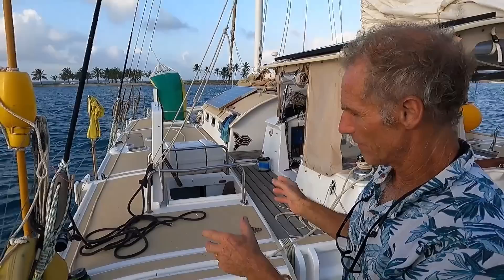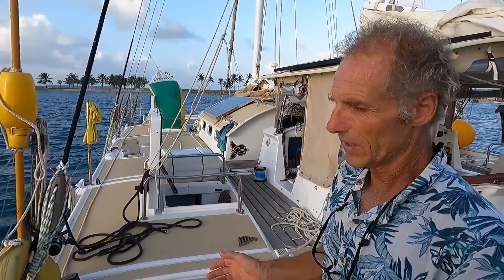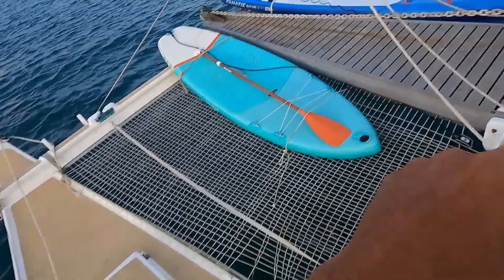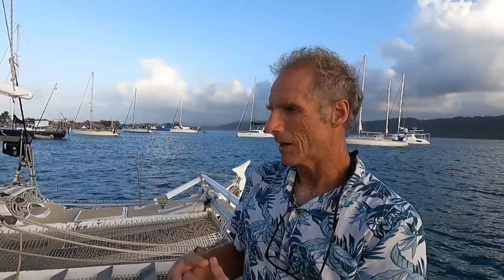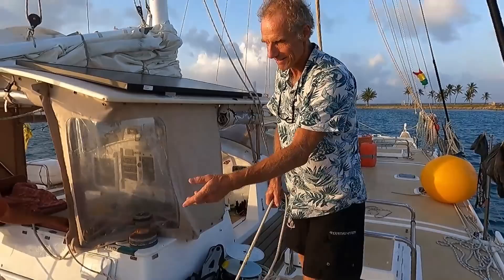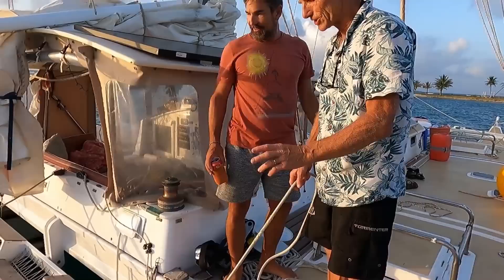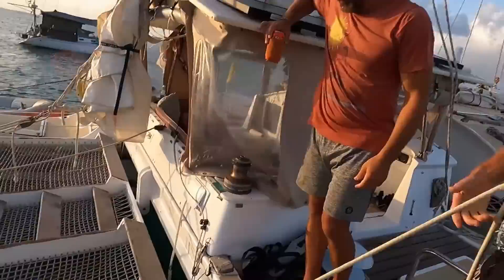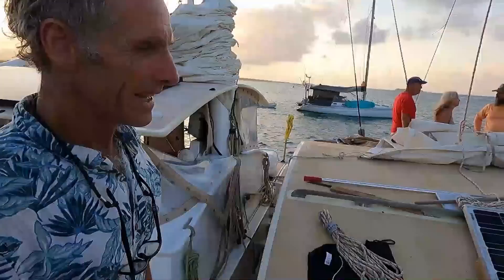Ep. 399 A beautiful Wharram Pahi 53 and "Savage Waters"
Matt snd Suzanne's movie is "Savage Waters". You can see the official trailer at

or follow it on instagram

If you would like to Sailing into Freedom with a single donation

Nothing but quality, crew having fun amongst the paradise of the south western Caribbean in a region of Panama called San Blas. Beautiful pristine beaches and islands literally in the middle of nowhere. Sometimes the girls are in bikinis, sometimes we are sailing, sometimes we spearfish and have beach barbecues. Basically fun in the sun. Did I mention crystal clear waters, coral and deserted islands? How beautiful is that Wharram catamaran.

Just watch the video. can't give it all away.

Code :WYE6IEY8
This is open to the first 50 applications only.

handheld radio

it a thumbs up if you liked this episode!

And now for something completely different . This channel is similar to the channels from Delos and Vagabond. Also a notable mention are Gone with the Wynns, Sailing Uma, and Sailing Doodles. And just to vary the content here, I have put this.